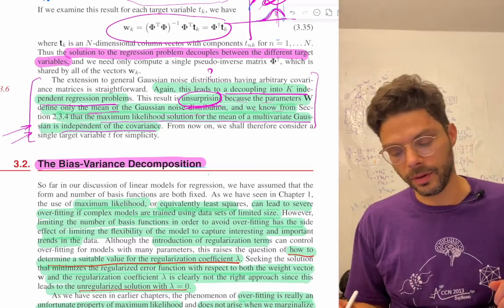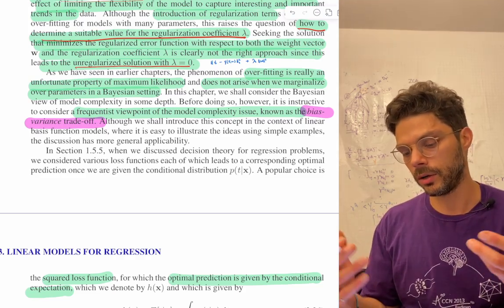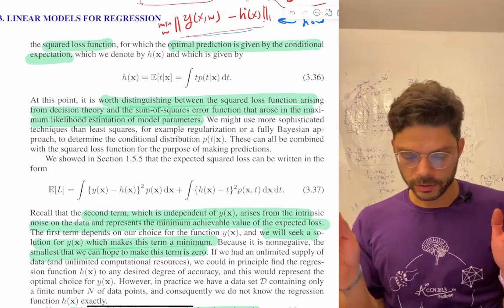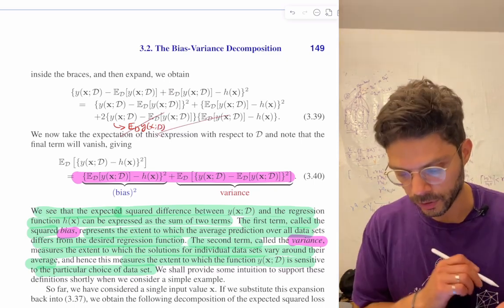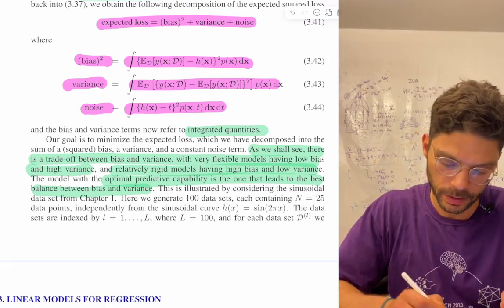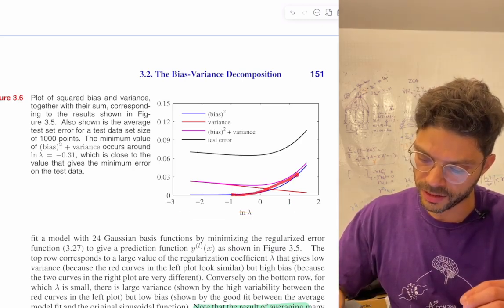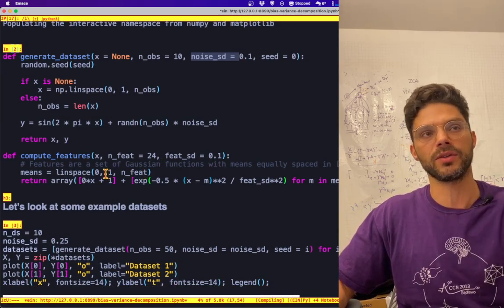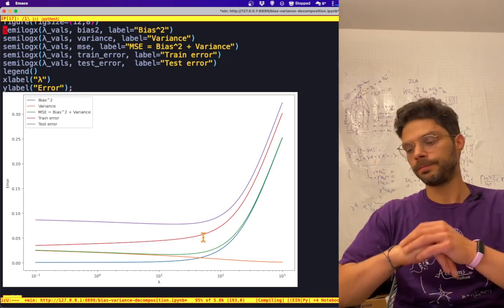3.2 - The Bias-Variance Decomposition (with Code!) - Pattern Recognition and Machine Learning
In this section, we return to the problem of overfitting and how to pick the right regularization parameter. We discuss a frequentist approach to this problem, which considers the average performance of our prediction, measured using squared loss, over multiple datasets drawn from the same distribution. This yields a decomposition of the average loss into a sum of three terms: a squared bias term that measures how well our average predictions do, a variance term that measures how variable our predictions are across datasets, and an irreducible noise term. Using a simple toy example we see how low regularization leads to models with low bias and high variance, high regularization reduces the complexity of our models, producing high bias but low variance, and the optimal regularization is somewhere in between these.

At 35:38 we finish by going over code I've provided that qualitatively reproduces the figures in the section, showing how the various terms of the decomposition are computed for toy data.